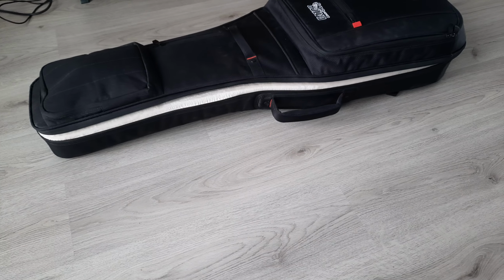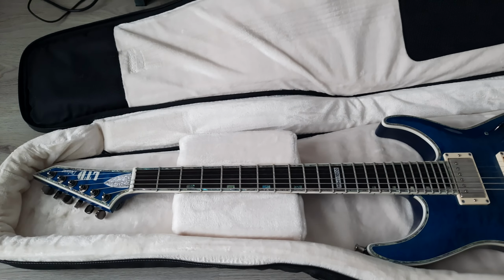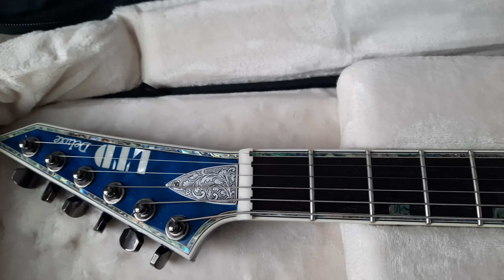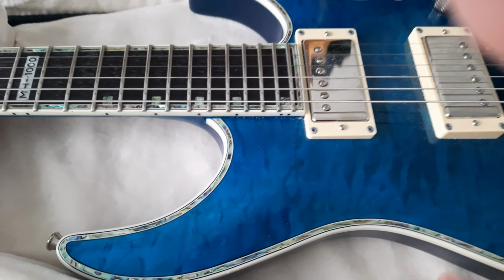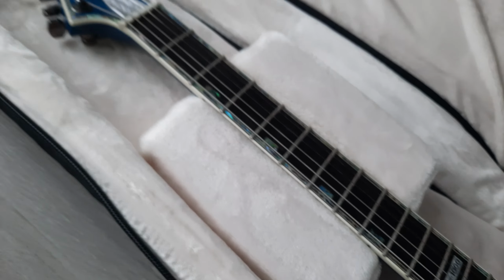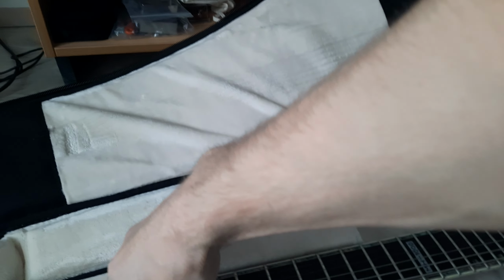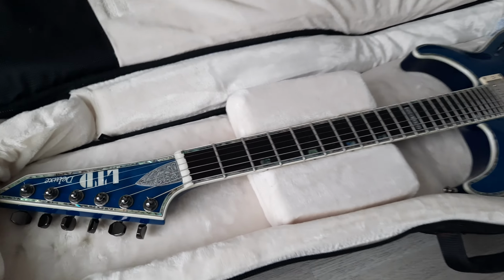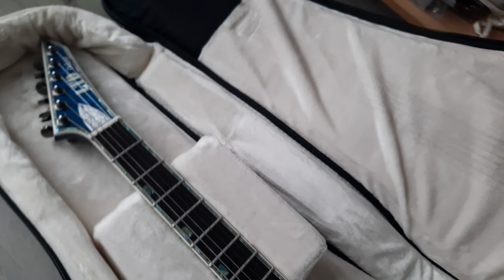ESP LTD MH-1000 Horizon Deluxe Series Blue - Guitar Review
Made In Korea / production year 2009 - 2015.
Finish: See Thru Blue, Trans Blue.
NB! If information is incorrect, be kind to notify...thank you. :)